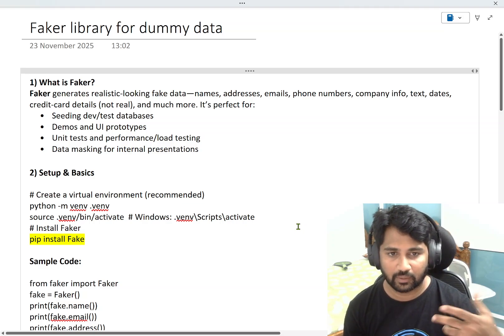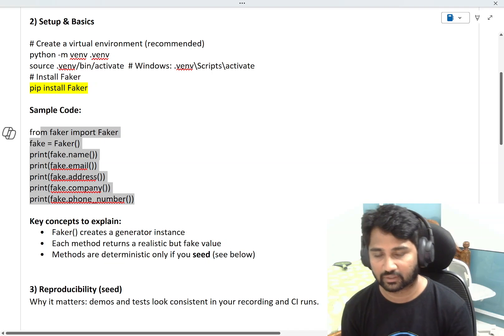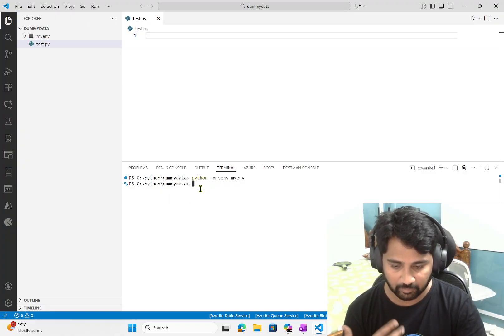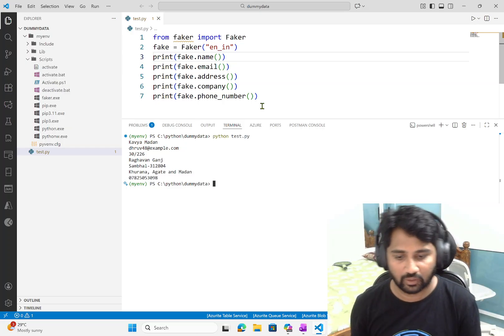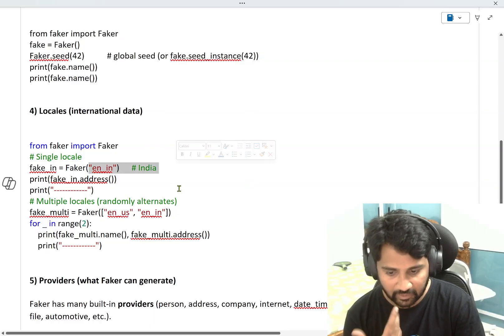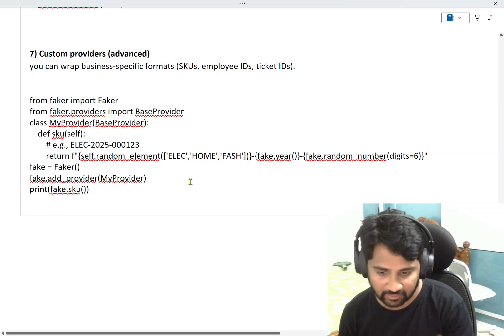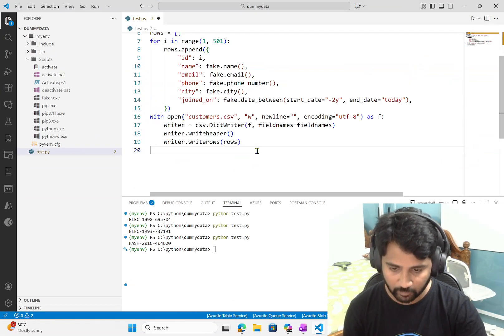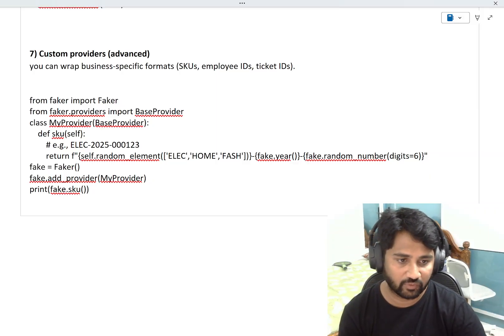Generate Dummy Data using Faker Library For Projects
In this video, I discussed about using faker library from Python, which helps to generate dummy data which helps for testing and development.

Key concepts to explain:
 • Faker() creates a generator instance
 • Each method returns a realistic but fake value
 • Methods are deterministic only if you seed (see below)

3) Reproducibility (seed)
Why it matters: demos and tests look consistent in your recording and CI runs.

from faker import Faker
fake = Faker()
Faker.seed(42)           # global seed (or fake.seed_instance(42))
print(fake.name())
print(fake.name())

4) Locales (international data)

# Single locale
fake_in = Faker("en_in")      # India
print(fake_in.address())
print(" ")
# Multiple locales (randomly alternates)
fake_multi = Faker(["en_us", "en_in"])
for _ in range(2):
    print(fake_multi.name(), fake_multi.address())
print(" ")

5) Providers (what Faker can generate)

Faker has many built-in providers (person, address, company, internet, date_time, lorem, job, finance, barcode, color, file, automotive, etc.).

6) Generating tabular data (CSV)

import csv
fake = Faker("en_IN")
Faker.seed(1)
fieldnames = ["id","name","email","phone","city","joined_on"]
rows = []
for i in range(1, 501):
    rows.append({
        "id": i,
        "name": fake.name(),
        "phone": fake.phone_number(),
        "city": fake.city(),
        "joined_on": fake.date_between(start_date="-2y", end_date="today"),
with open("customers.csv", "w", newline="", encoding="utf-8") as f:
    writer = csv.DictWriter(f, fieldnames=fieldnames)
    writer.writeheader()
    writer.writerows(rows)

7) Custom providers (advanced)
you can wrap business-specific formats (SKUs, employee IDs, ticket IDs).

from faker.providers import BaseProvider
class MyProvider(BaseProvider):
    def sku(self):
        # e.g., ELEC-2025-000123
        return f"{self.random_element(['ELEC','HOME','FASH'])}-{fake.year()}-{fake.random_number(digits=6)}"
fake = Faker()
fake.add_provider(MyProvider)
print(fake.sku())